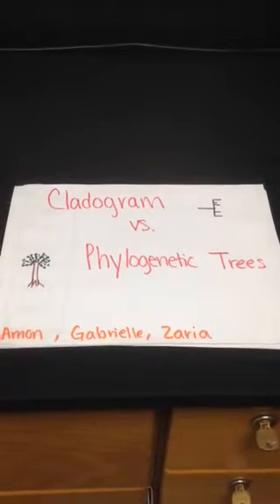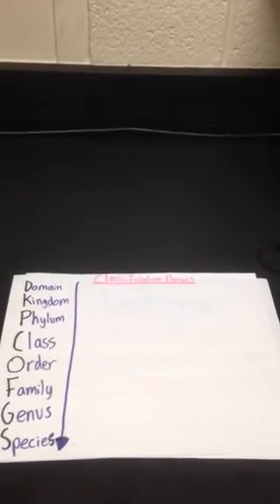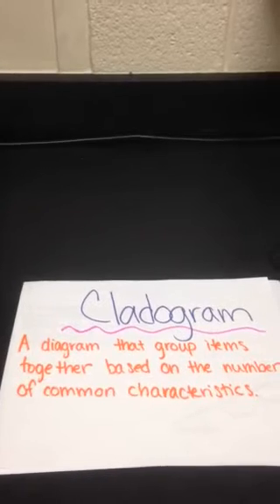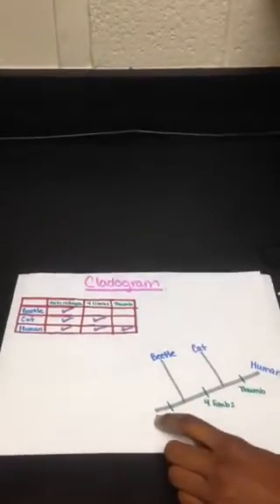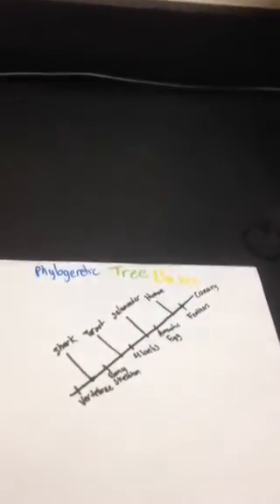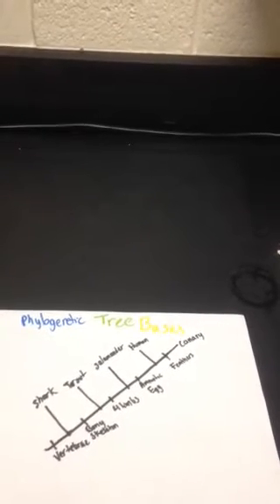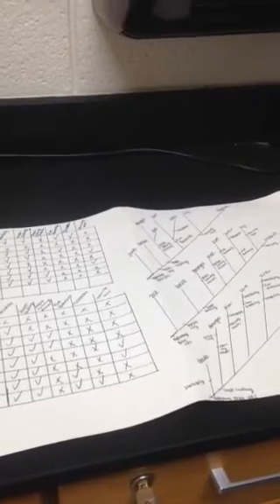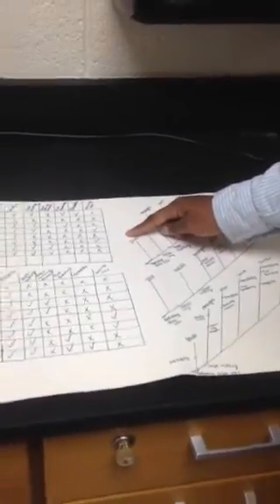Cladograms vs. Phylogenetic Trees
Amon, Gabrielle, Zaria